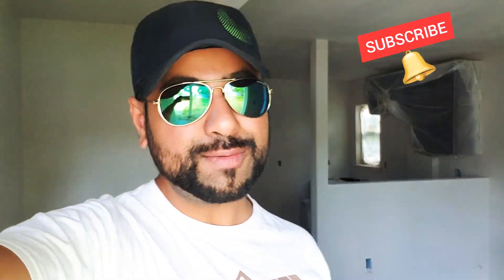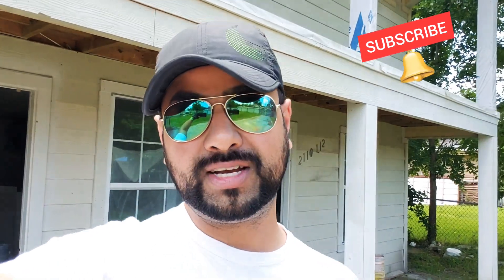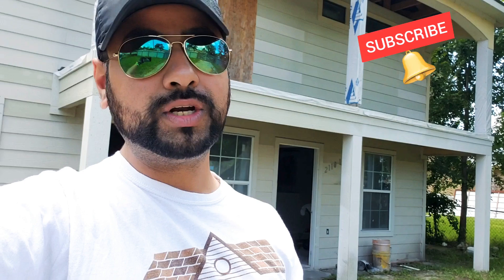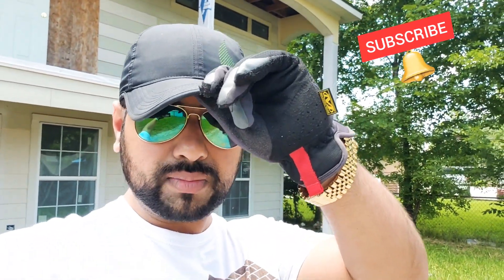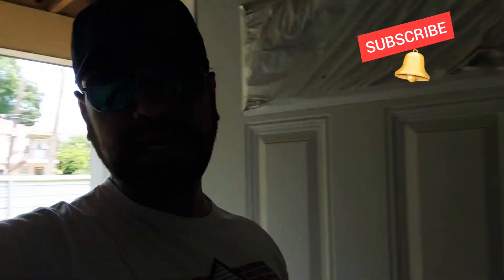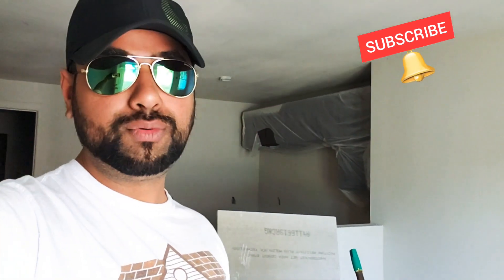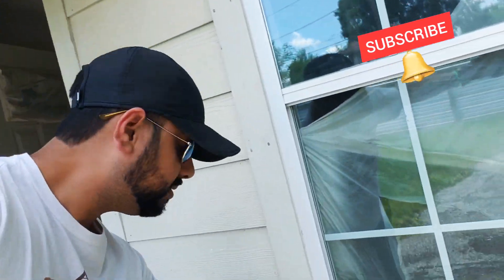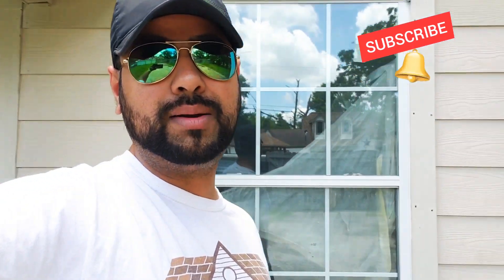How to conduct a OPEN HOUSE during COVID-19 with Ron Rana | WHOLESALING REAL ESTATE 101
These are indeed uncertain times. Many of my followers have been asking how should I conduct a OPEN HOUSE for investors? Here are some TIPS & TRICKS to make sure a smooth and safe open house during the COVID-19 pandemic.

Ron Rana, Entrepreneur & Motivational Speaker has spoken in front of THOUSANDS while INSPIRING others to take ACTION! If your looking for INSPIRATION. This CHANNEL is FOR YOU!

🔥 His goal is to provide you MASSIVE VALUE while inspiring you to take ACTION with the right ATTITUDE.🔥

(What are the 3 things you hope people get out of this channel?)
🚀  VALUE !
🚀  ATTITUDE !
🚀  TAKE ACTION !

🛠️The most POWERFUL TOOL on the web to run comps!
📞 The BEST POWER DIALER on the market.